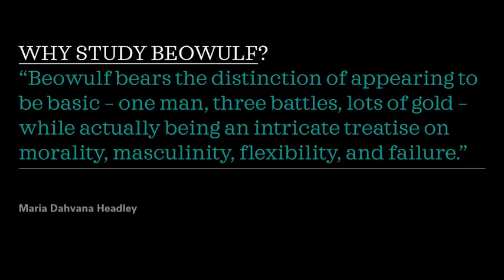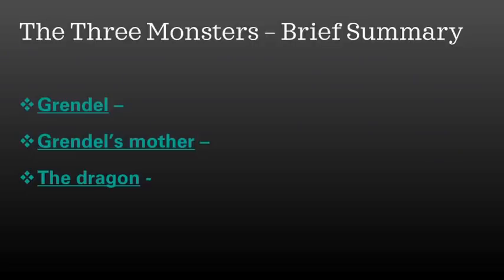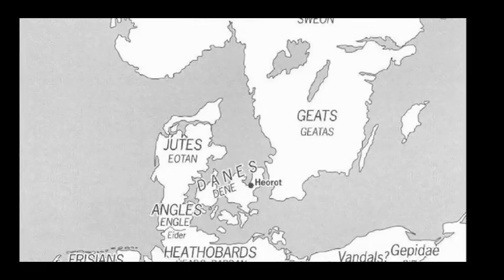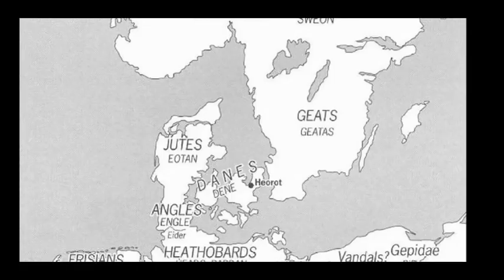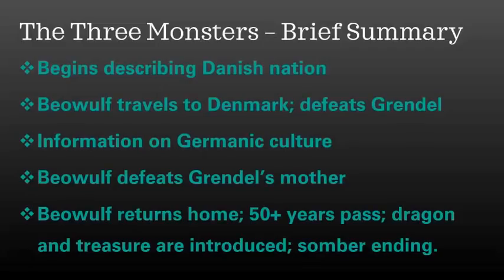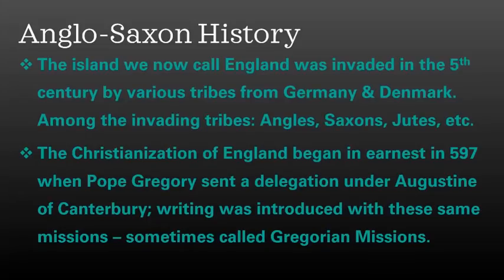The Archetypal Significance of Beowulf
This lecture provides an introduction to Archetypal Literary Criticism through a reading of the Old English epic “Beowulf.” I emphasize the context of the poem’s composition as well as the rhetorical strategy of the author’s treatment of characters from a Scandinavian world very foreign to his own.

Links to other online resources:

Chiron Publications publishes a wide variety of books by Jungian analysts and others in the field of Depth Psychology, Myth, and Society.

IAAP is the accrediting and regulatory organization for all professional analytical psychologists’ groups.

Interviews with classically trained Jungian analysts.